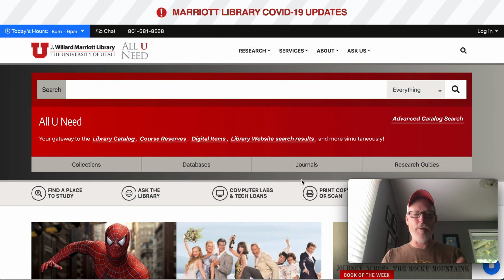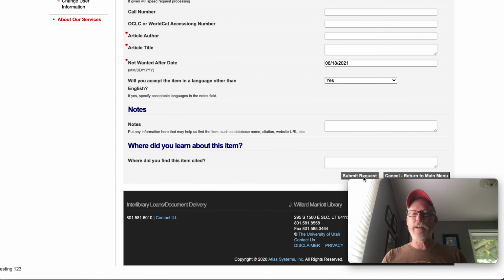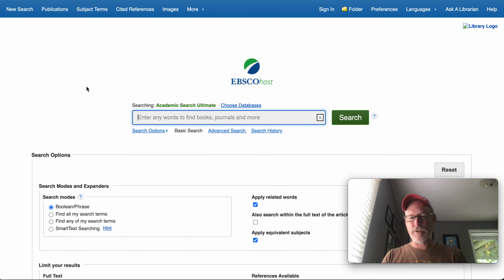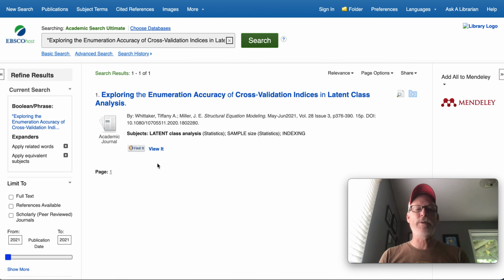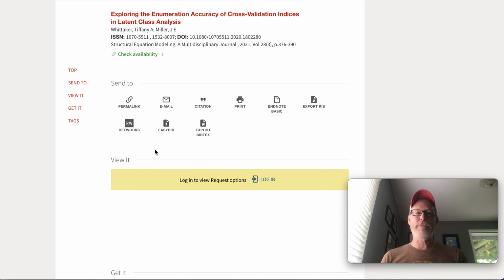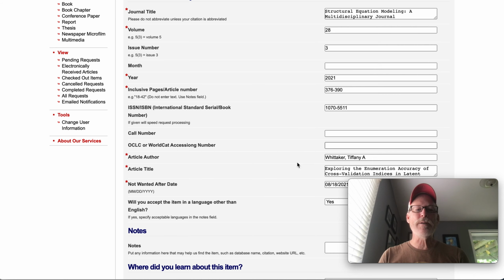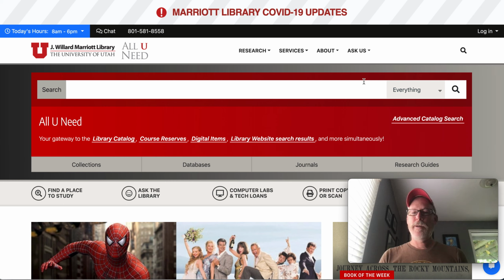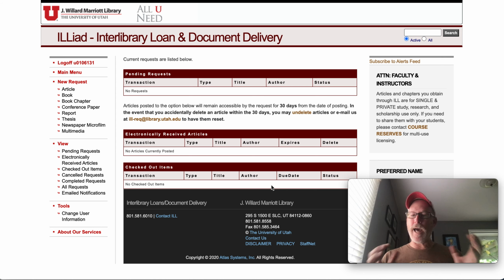ILL interlibrary loan 2021